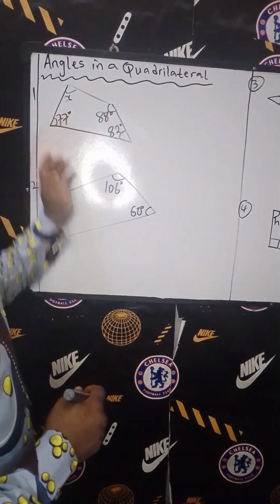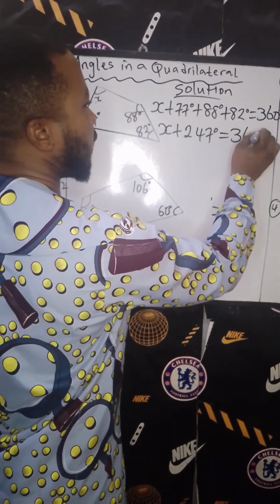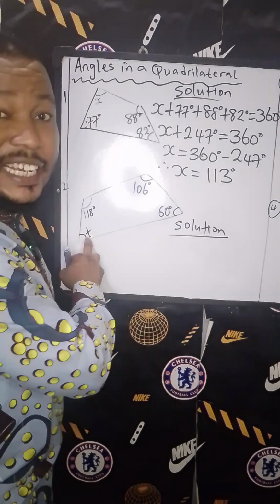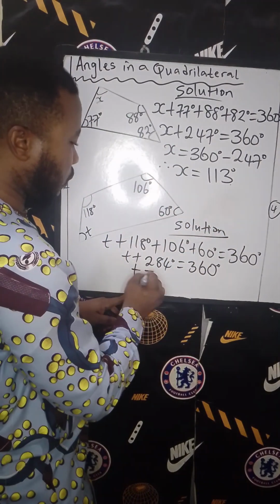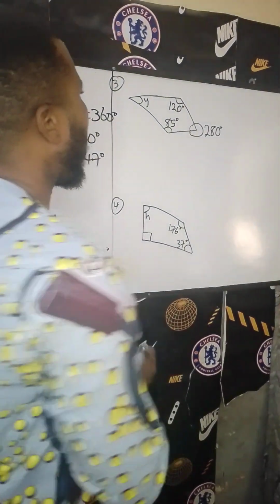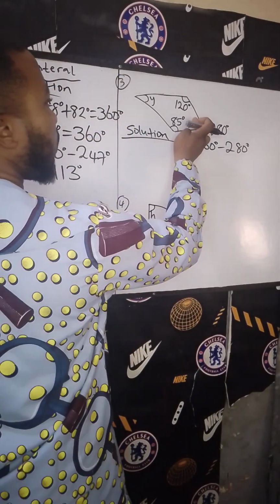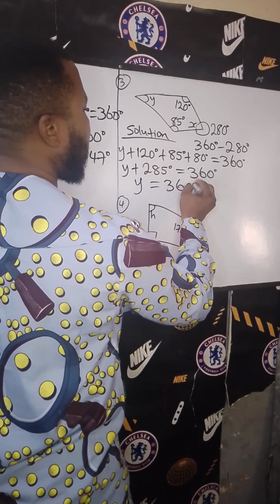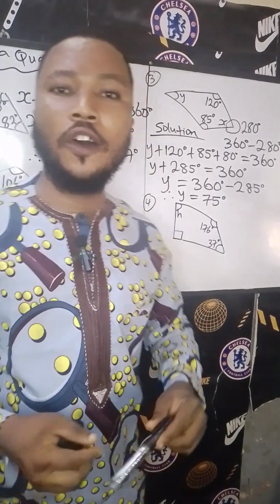Angles in a Quadrilateral@Smart_Maths_Solutions